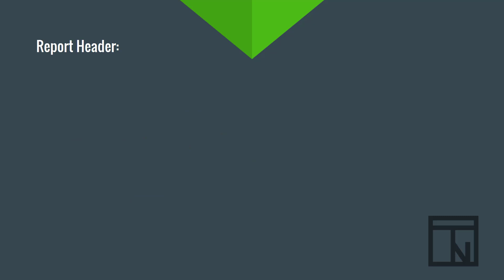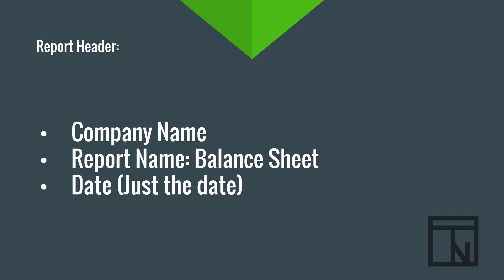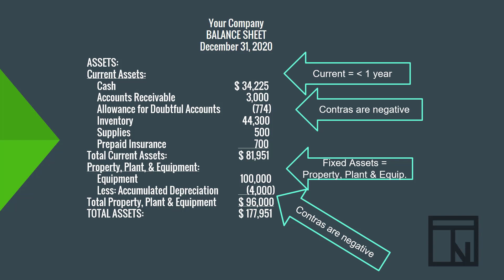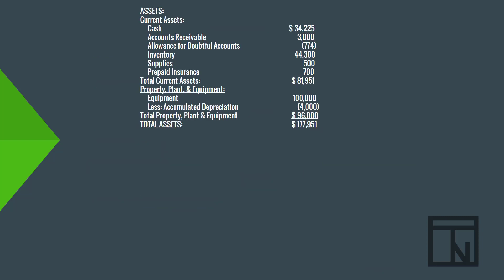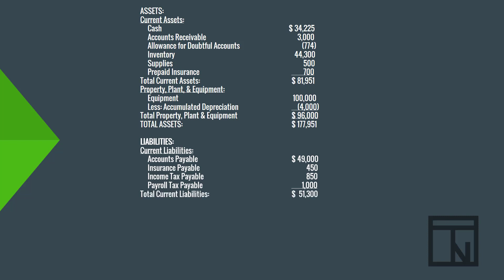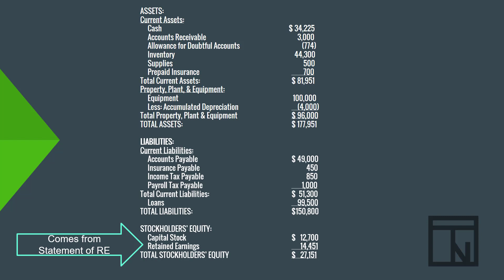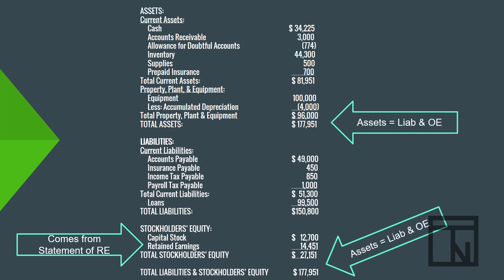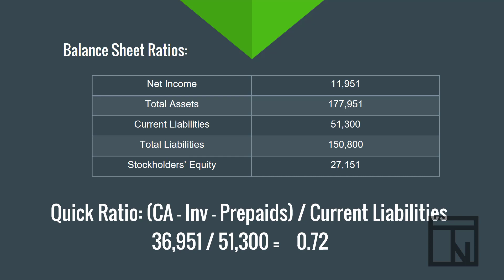Multi Step Balance Sheet